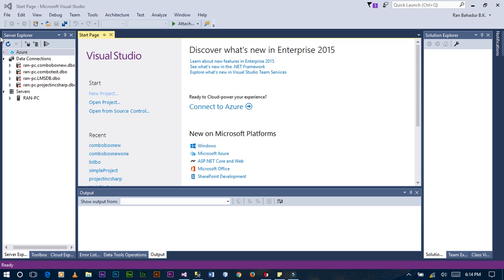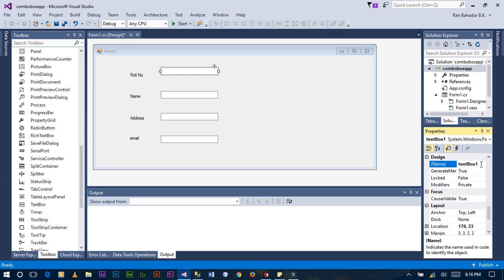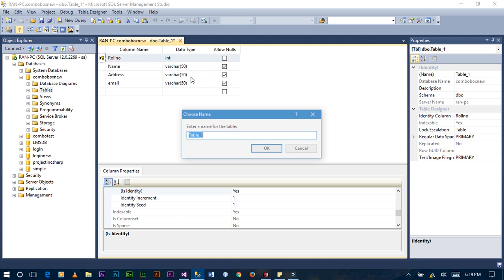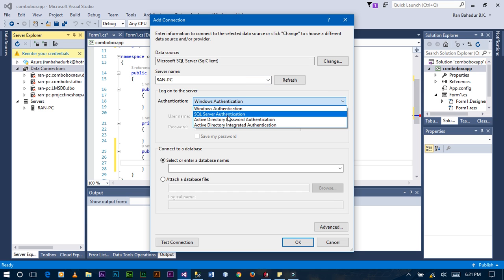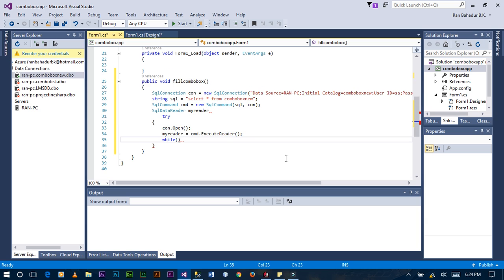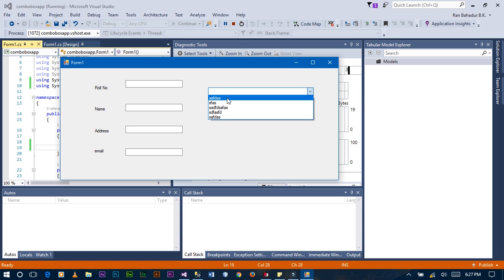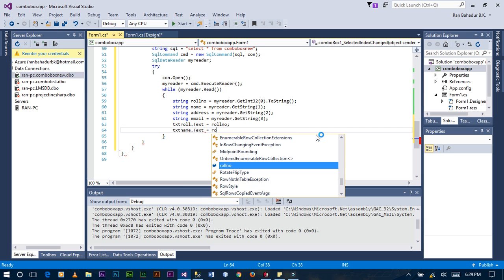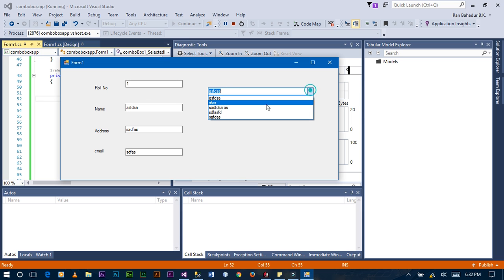How to Link ComboBox with Database and show values in TextBox if Select ComboBox in C#.NET?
This video show you How to Link ComboBox with Database and show values in textbox if select ComboBox in C#.net using SQL Server Database and Visual Studio.